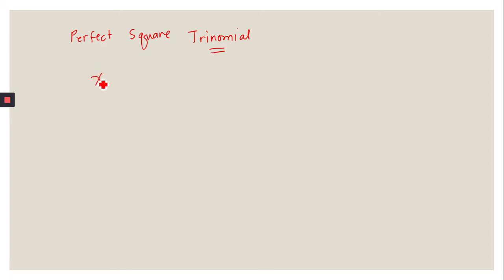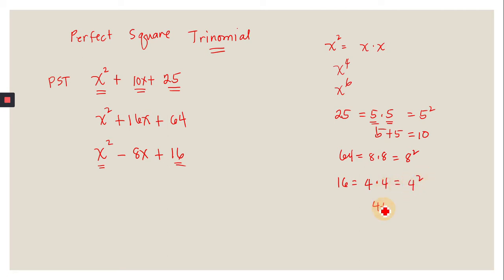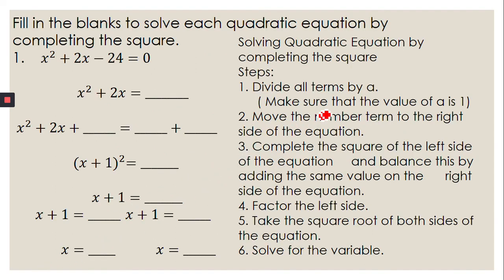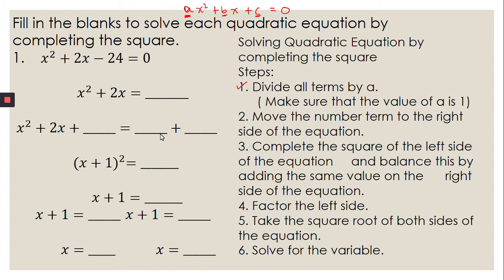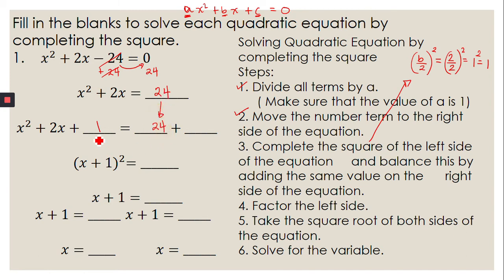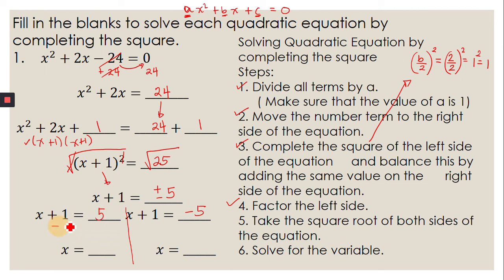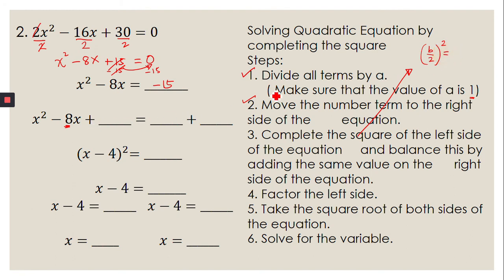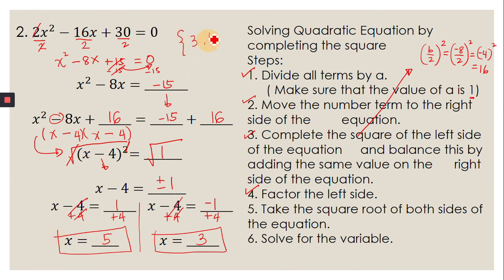Completing the Square